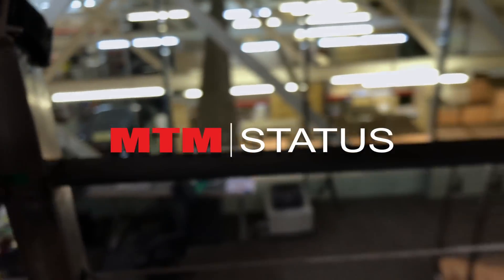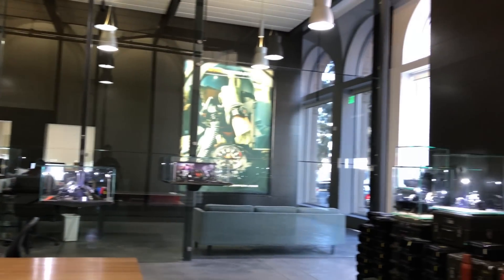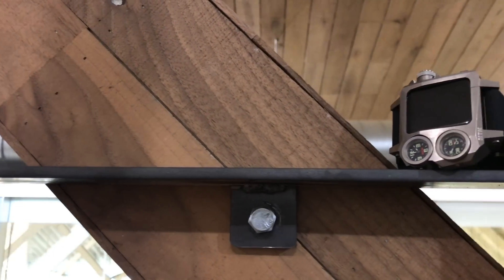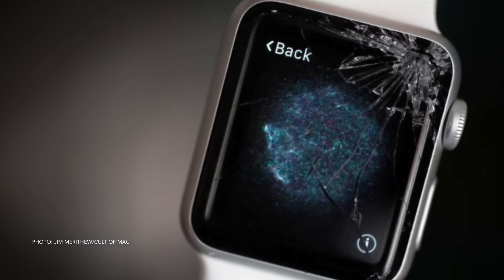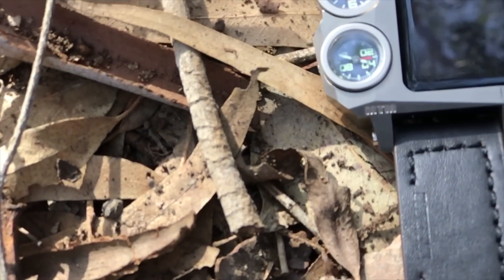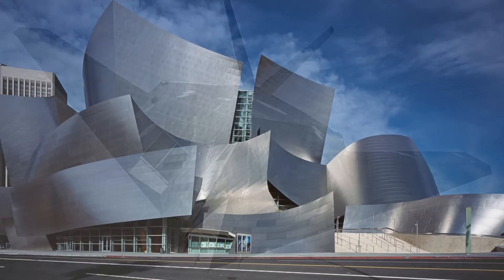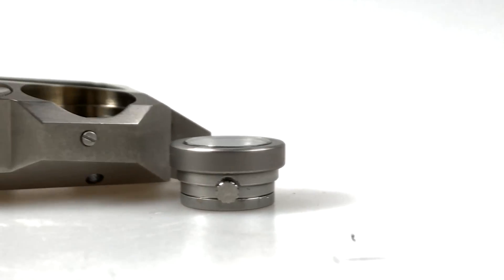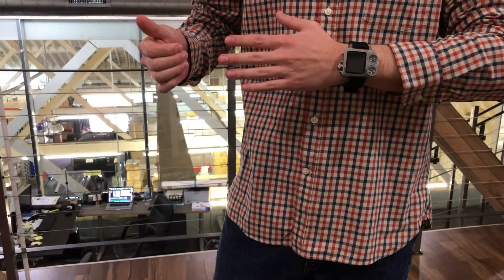MTM | Special Ops - MTM Status™ - The Ultimate Apple Watch Protection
MTM Special Ops launched their first Kickstarter campaign in hopes of gaining valuable feedback and insight for the development of a popular and viable form of Apple Watch protection. The MTM Status will soon be available